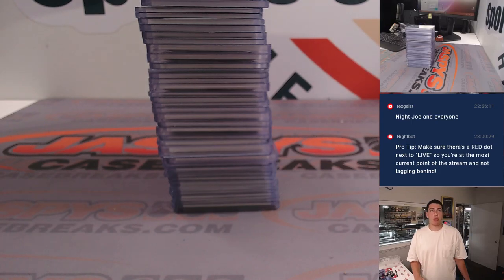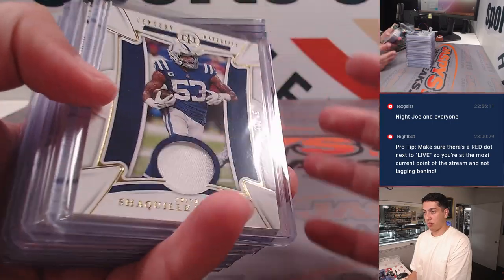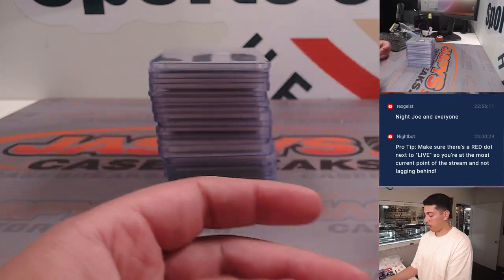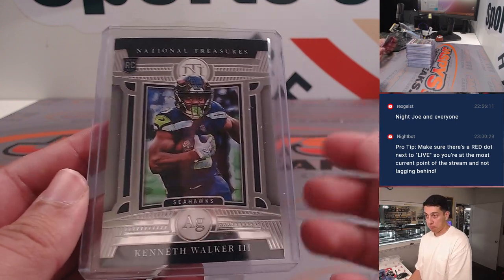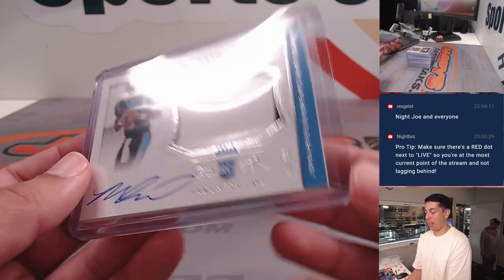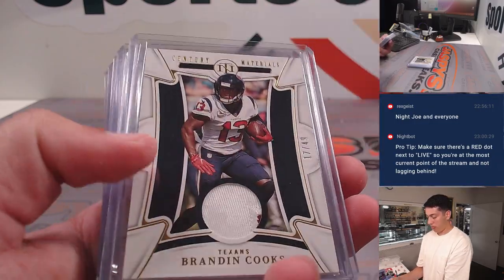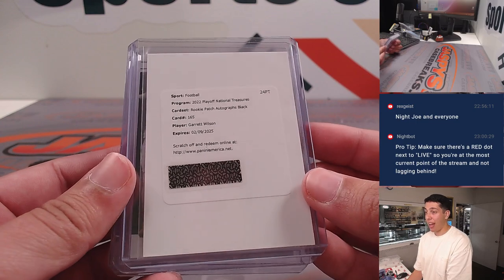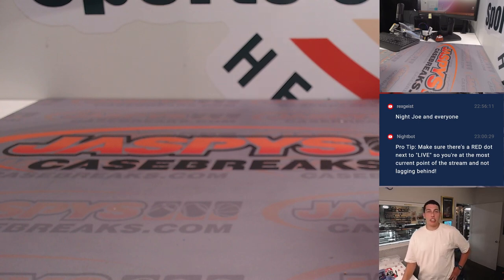W. 8/9/23 *FANATICS LIVE* - 2022 Panini National Treasures Football 4-BOX BREAK PYT #1